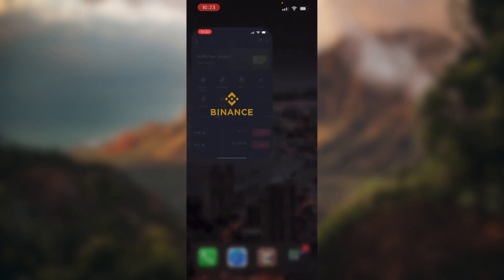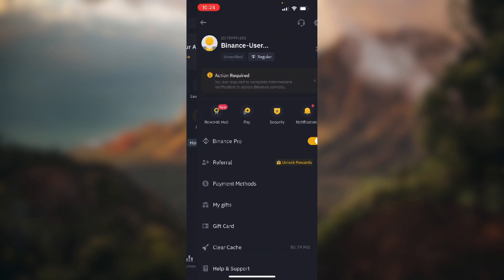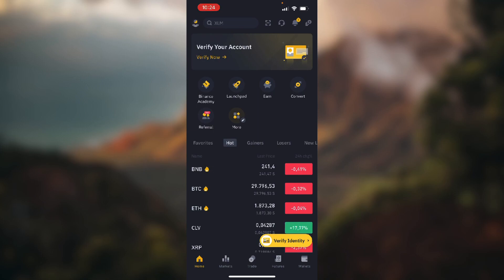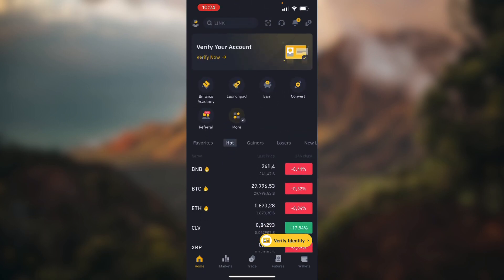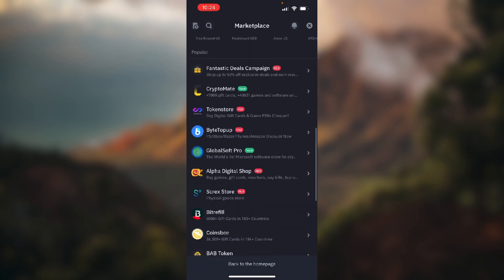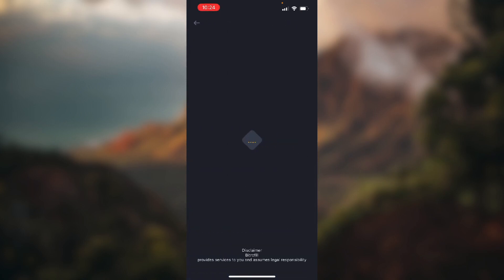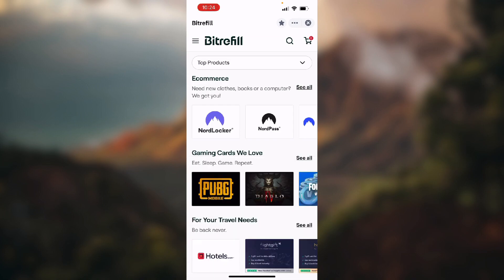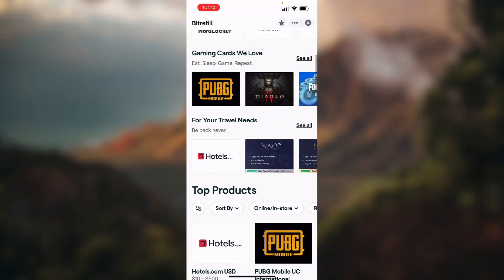How to Use Bitrefill on Binance (Quick and Easy)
Today we talk about How to Use Bitrefill on Binance, so stay until the end of the video to see the full explanation.